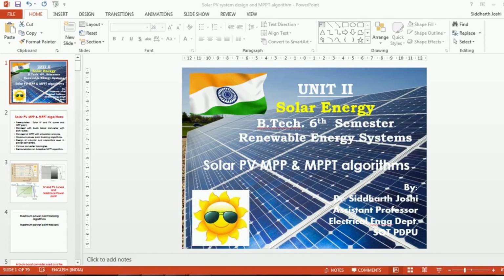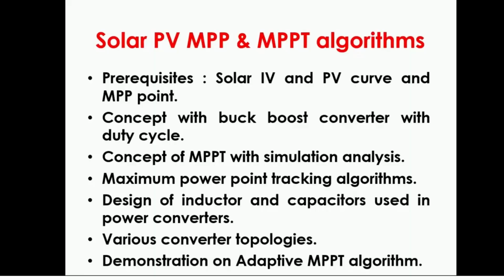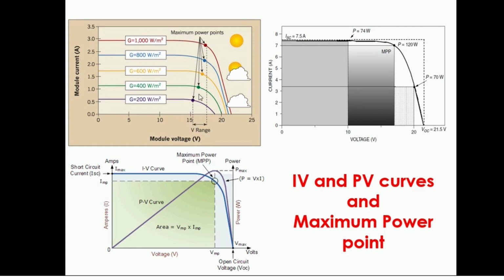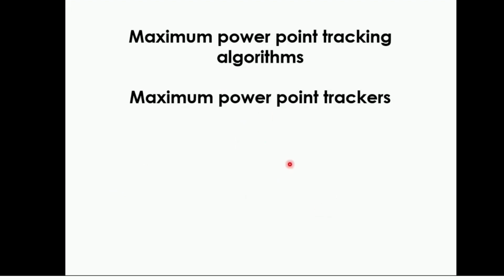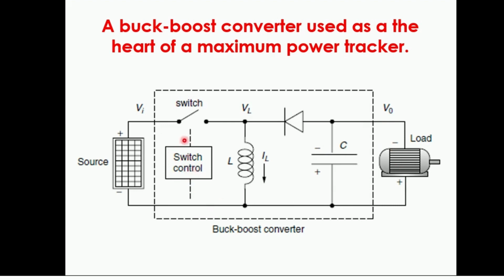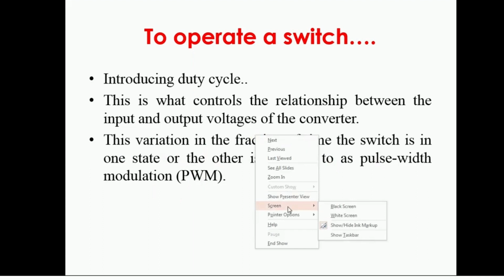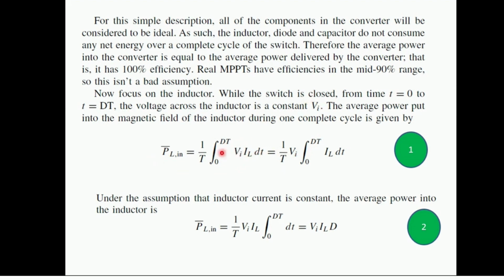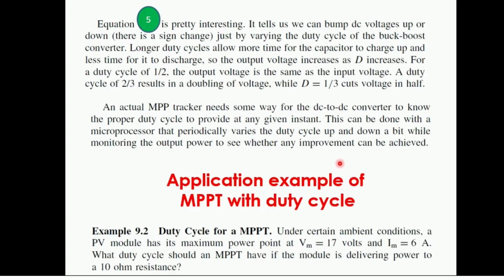Introduction to Duty Cycle in the Buck-Boost Converter to Check the Effect of Output Voltage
Introduction to duty cycle in the buck-boost converter to check the effect of output voltage l Renewable Energy l Dr. Siddharth Joshi

How the output voltage affects by incorporation of duty cycle with respect to input.

About Author: Dr. Sidhharth Joshi is an expert in the area of Renewable Energy and Power. He holds a PhD in Electrical Engineering and is a life member of IETE, ISTE and a senior member of IEEE. He has published several research papers in renowned national and international journals and conferences. His interests belong to Wind Power, Renewable Energy, Solar PV and Hybrid renewable power generation system in standalone and grid tied mode. He is a reviewer of IEEE Canadian Journal and International Journal of Green Energy.